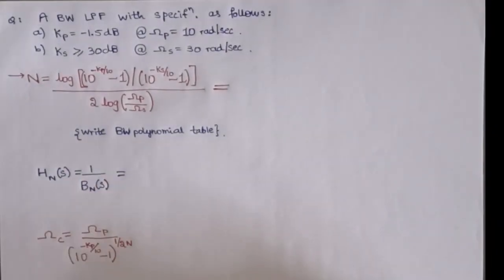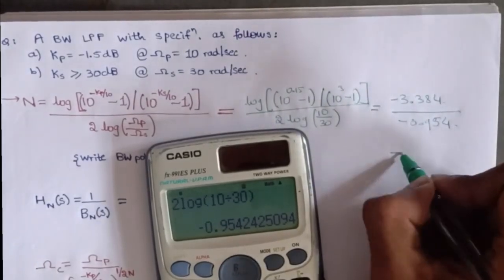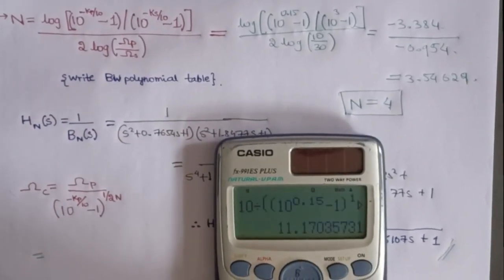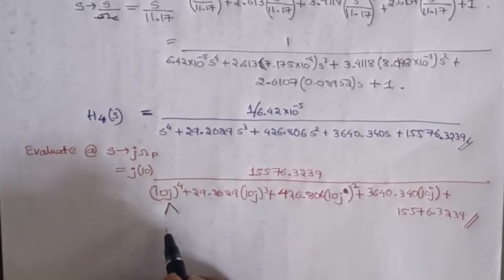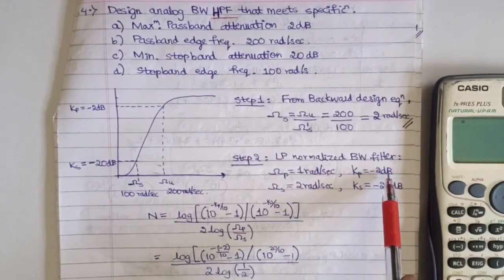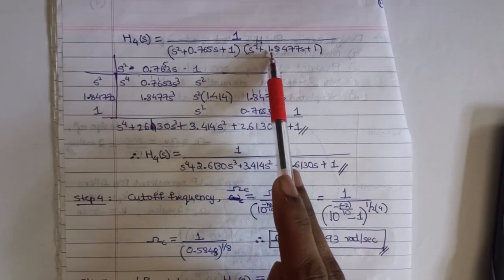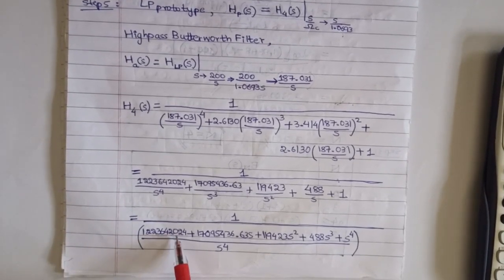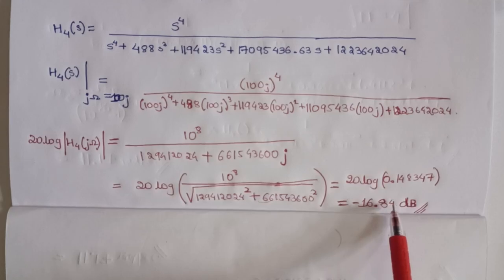3. Numericals on Butterworth Filter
In this video, we will be solving a numerical to design a Analog Butterworth Filter.

If you found this video helpful, don’t forget to